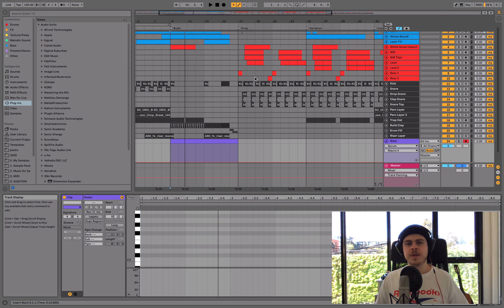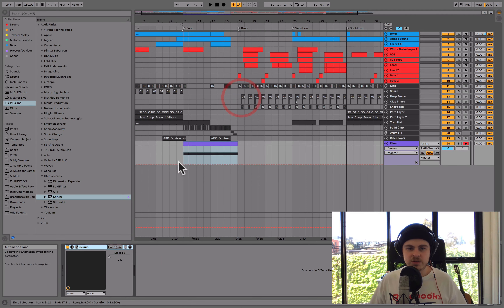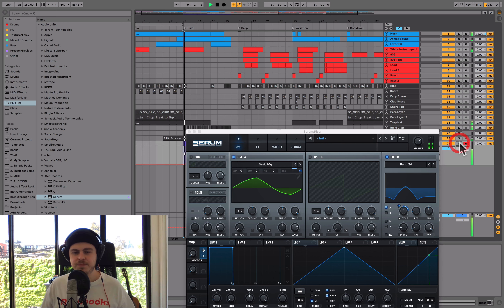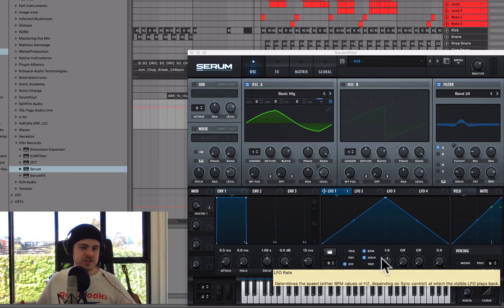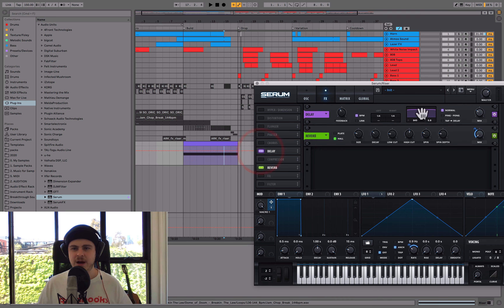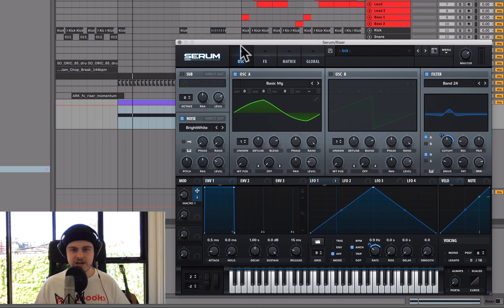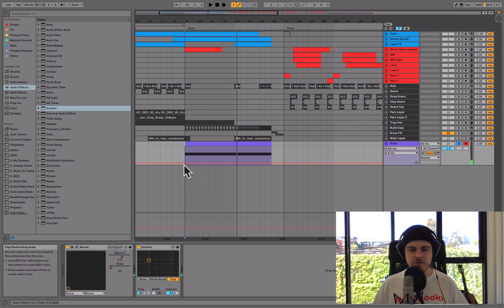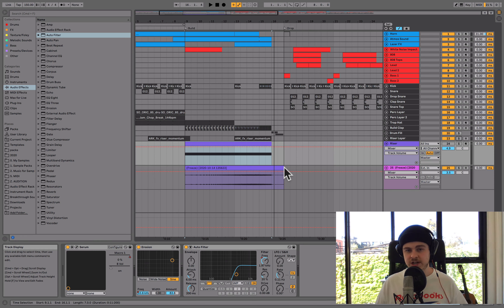How To Make A Riser (in any DAW or Synth)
Today, Aden unpacks his methodology behind risers and how you can combine some basic principles with different processing and modulation to make your own.

He breaks it down into 7 different steps:

Chapters:
0:00 Intro
2:18 Pitch adjustment
3:59 Filter sweeps
6:08 Volume increase
7:31 LFO increase
9:13 Add space towards the end
11:49 Layer it up
16:00 Get creative